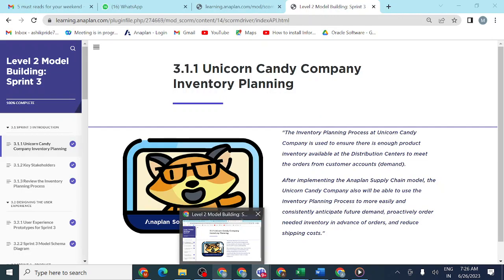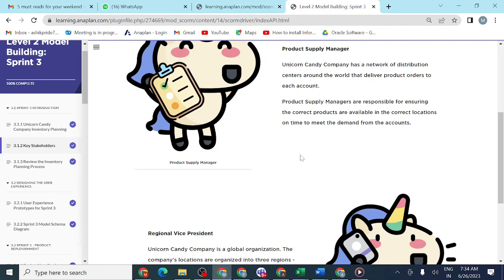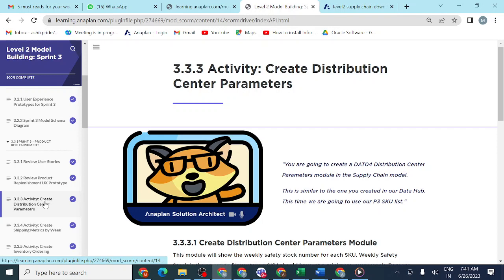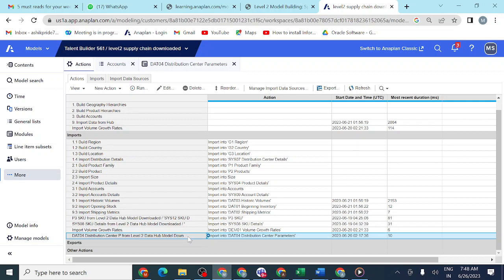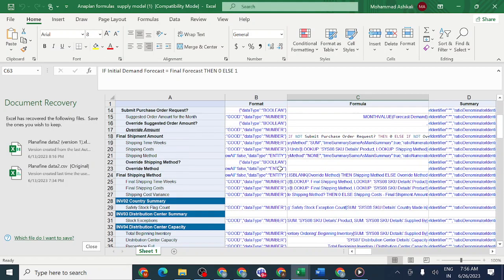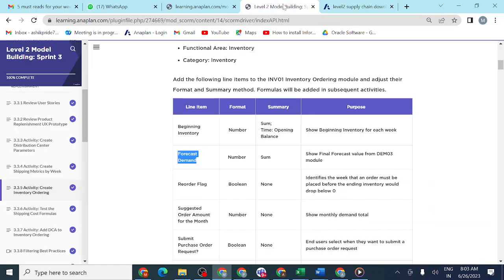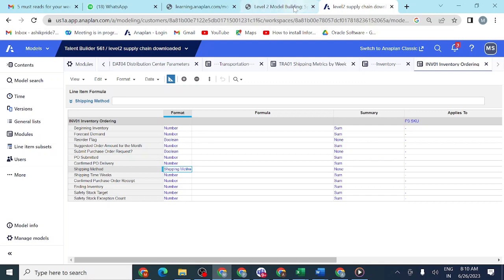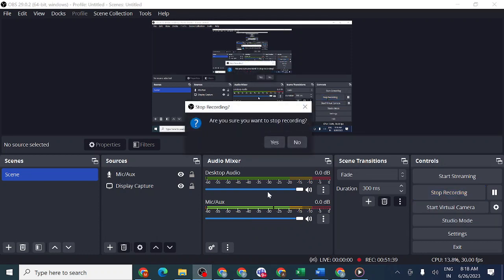Anaplan level2 sprint3 3.3.3 Activity to 3.3.4 Activity 2023 06 26 07 26 35